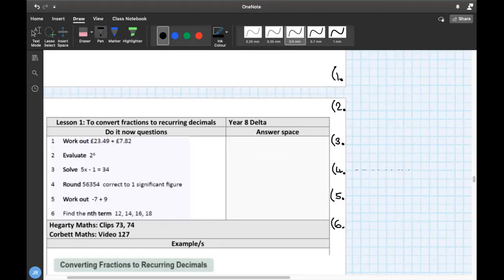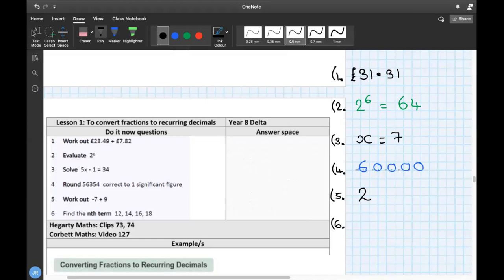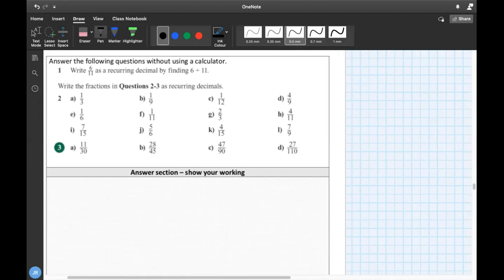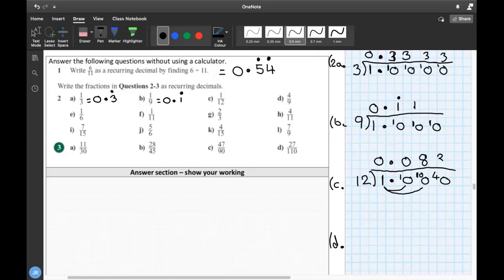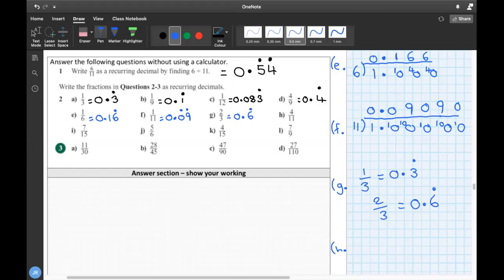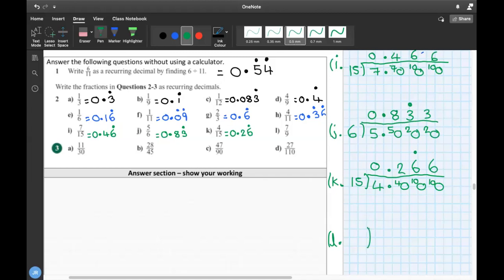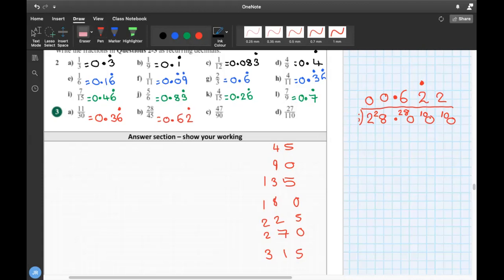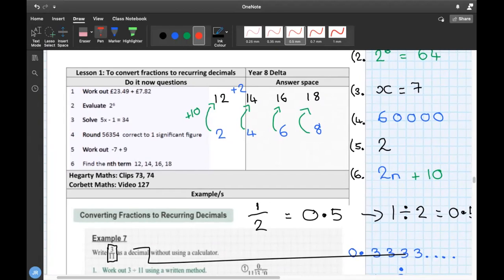Unit 16D Lesson 1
Delta Workbook Unit 16 Lesson 1 Fractions to Recurring Decimals